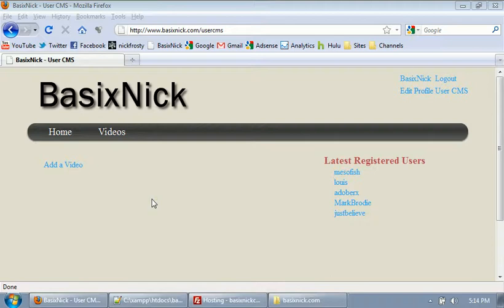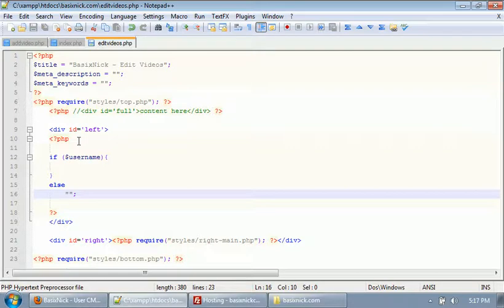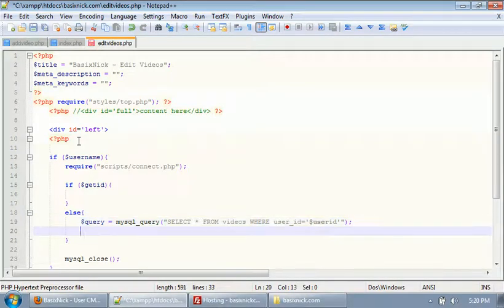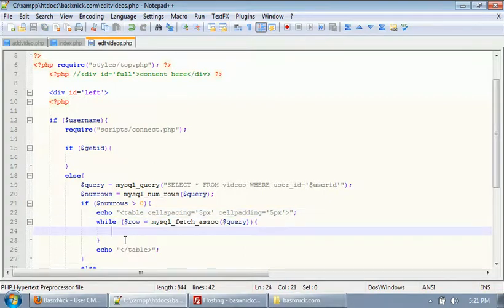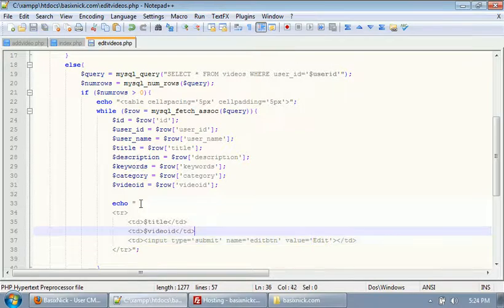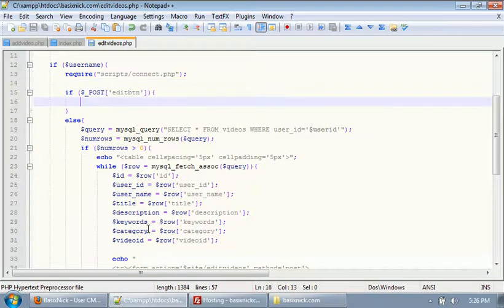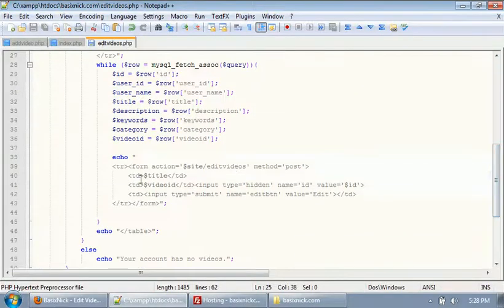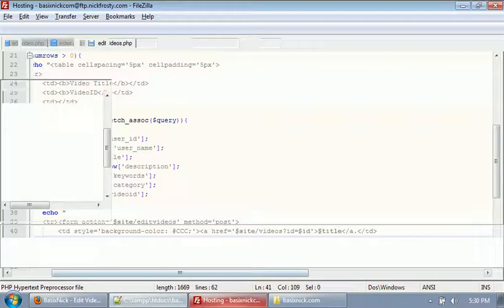Make a Community Site (Part 57) // Edit Videos Page (Part 1/3)